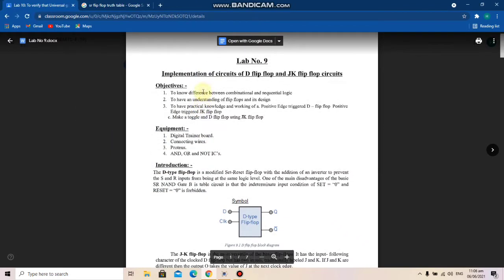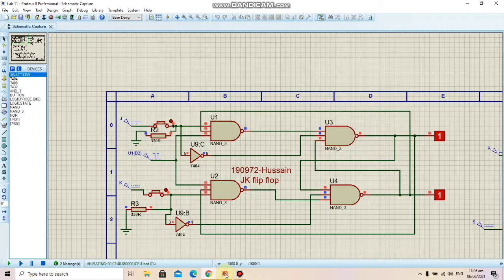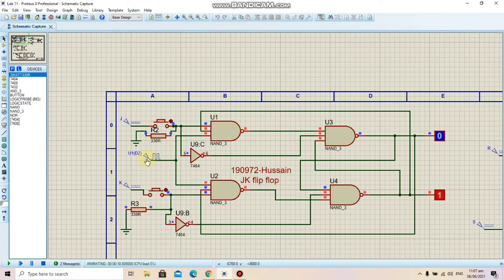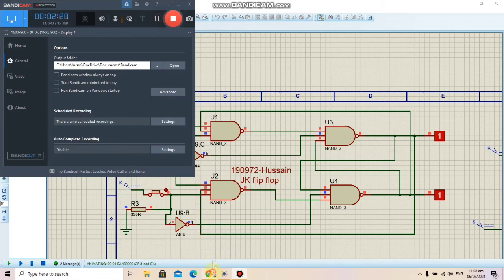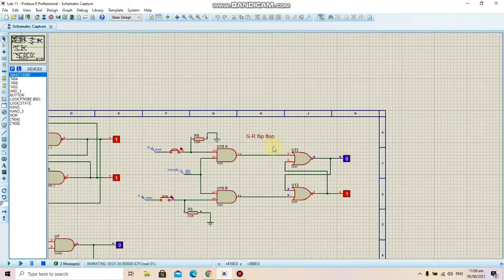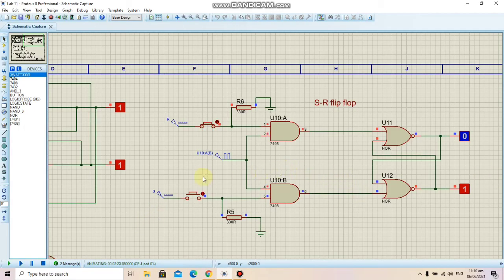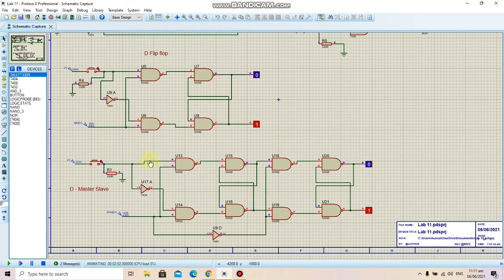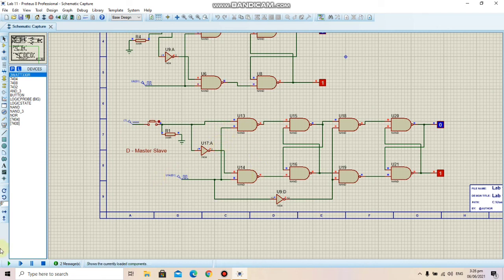Lab 11: Implementation of JK flip flops, D flip flops, D master-slave flip flops and SR flip flops